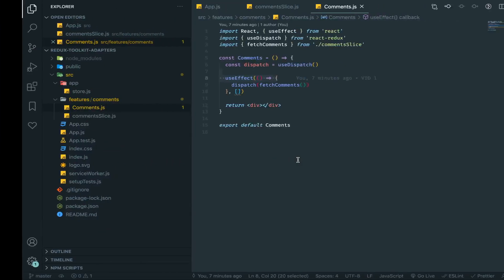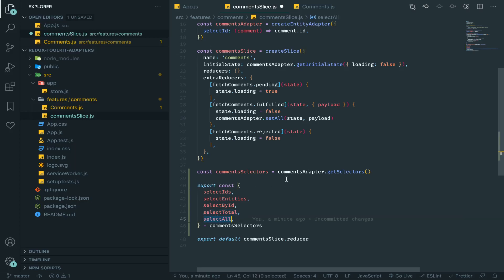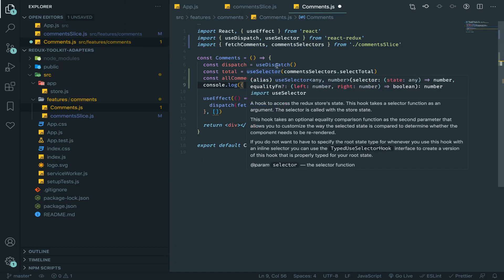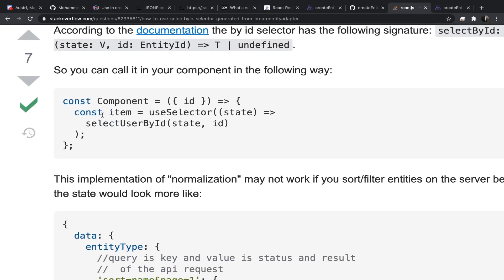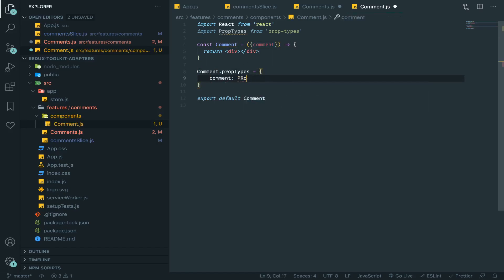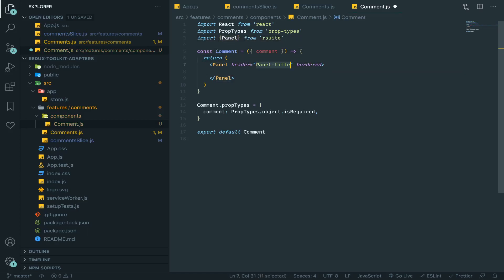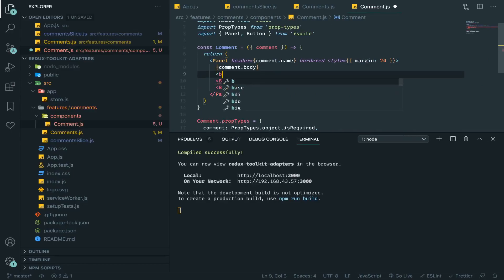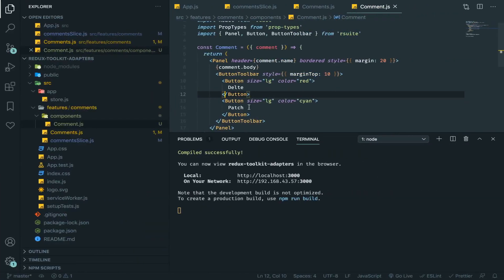Selecting State with createEntityAdapter Selectors | Redux Toolkit Tutorial (#02)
In this video, we use createEntityAdapter selectors to access normalized data in our Redux state.
We’ll go over how to configure the adapter, connect it to a slice, and use selectors like selectAll and selectById in your components.